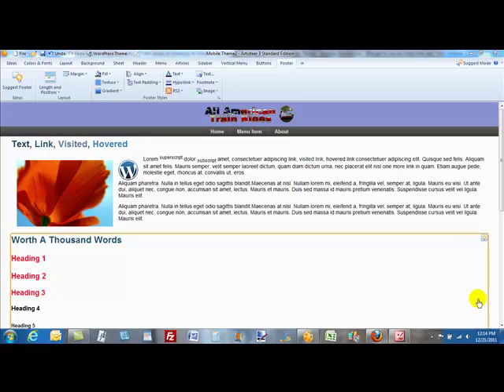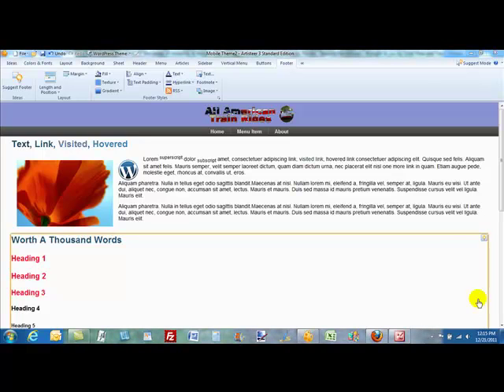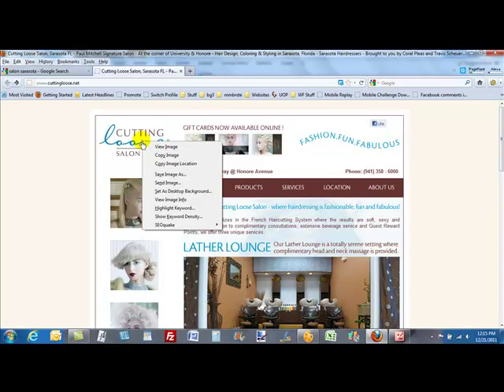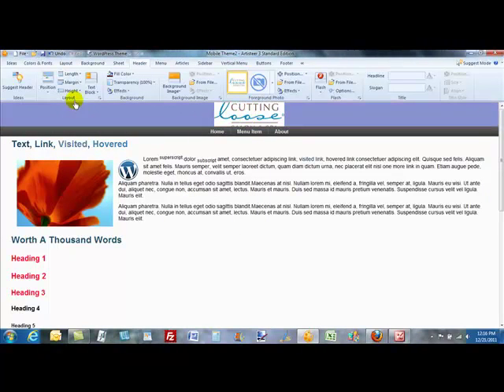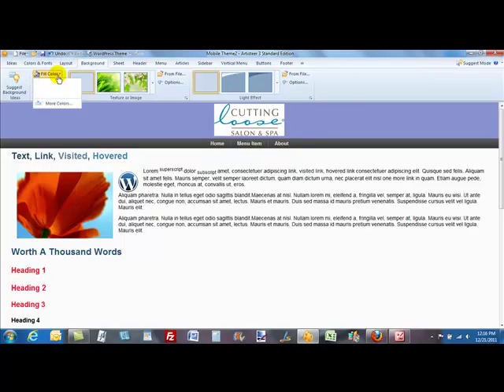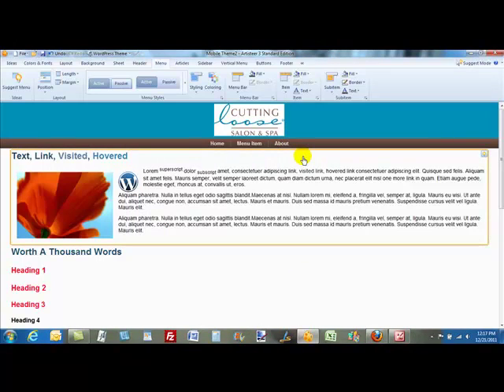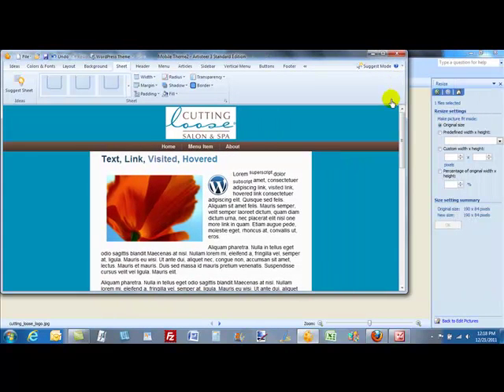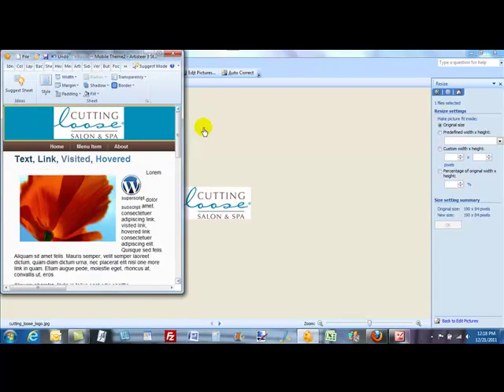Mobile Wordpress Themes With Artisteer.mp4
This is how I make Mobile WordPress themes. It's simple and easy to use.